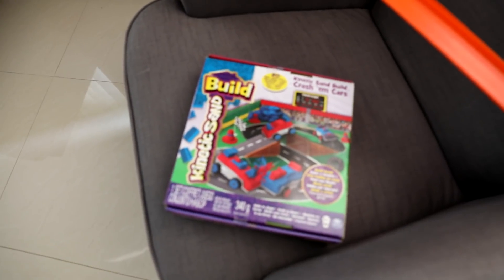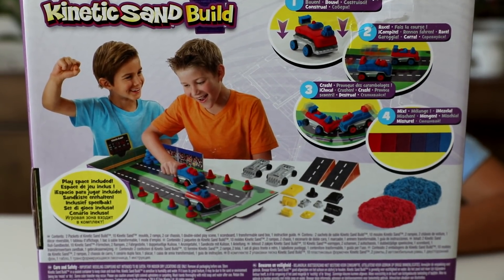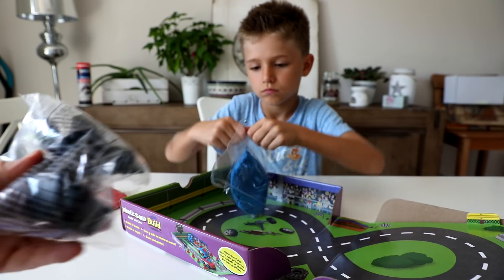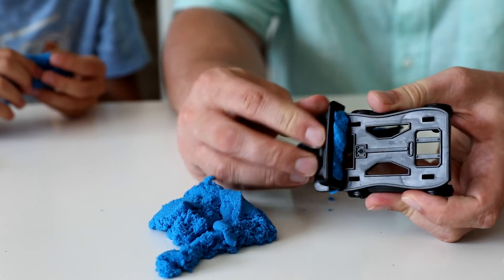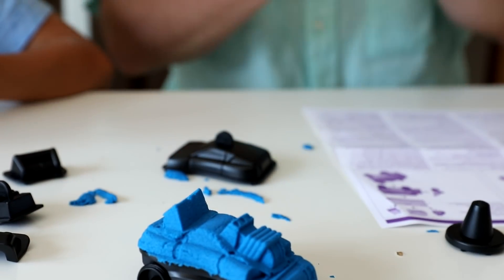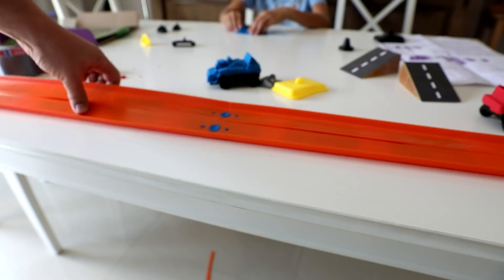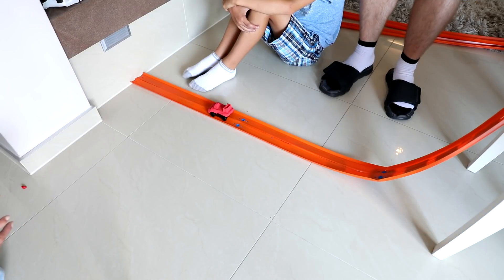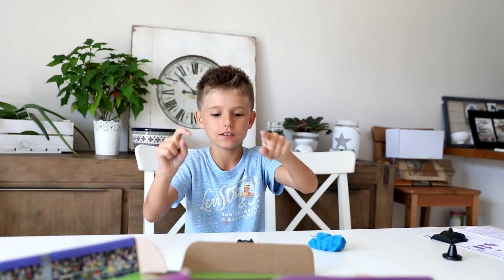Hot Wheels + Kinetic Sand Cars: GOOD IDEA ???